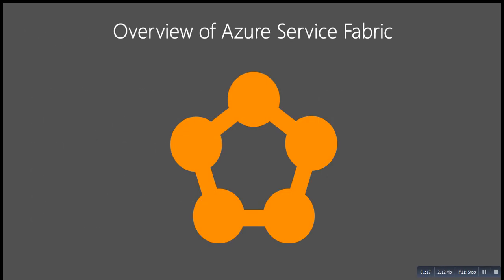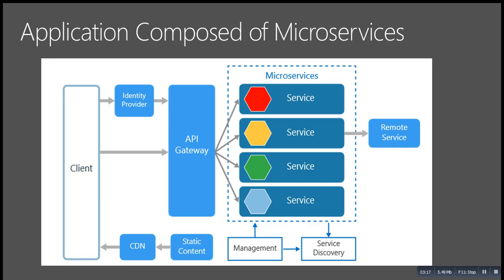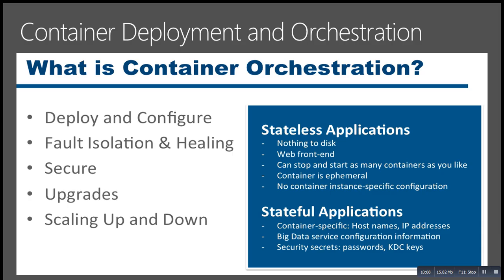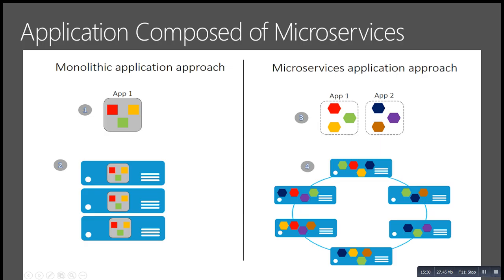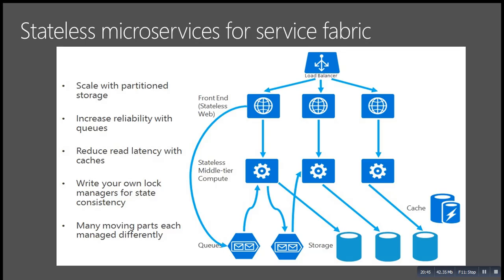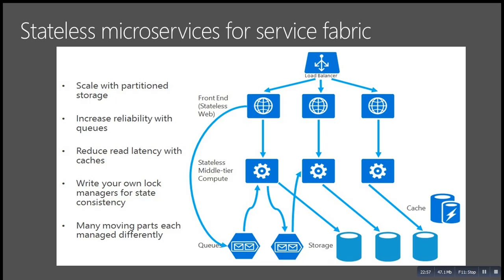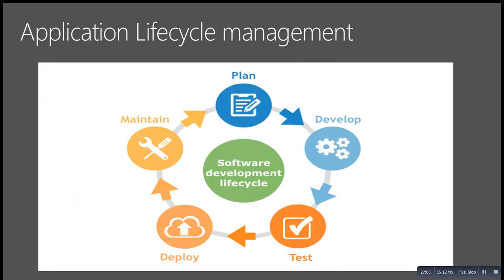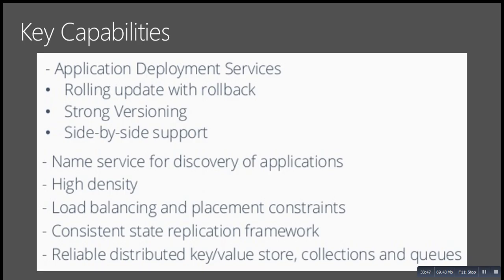Introduction on Microsoft Azure Service Fabric